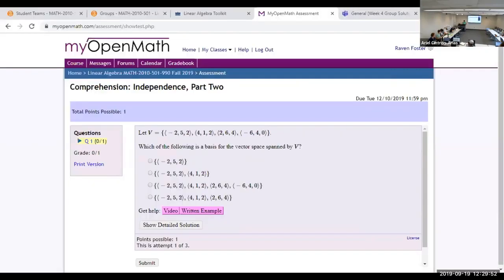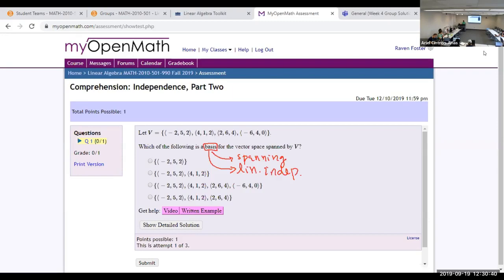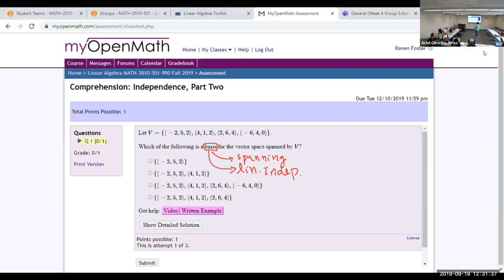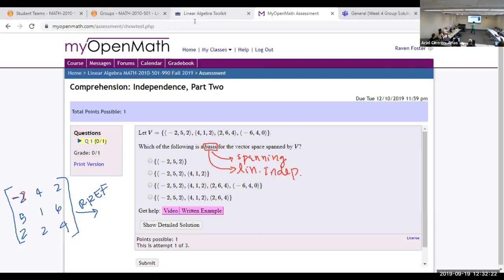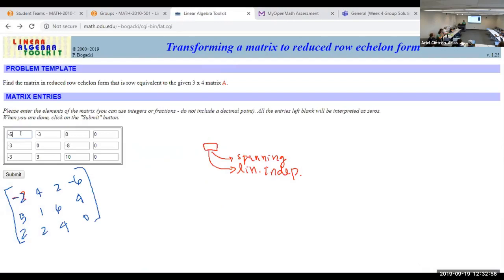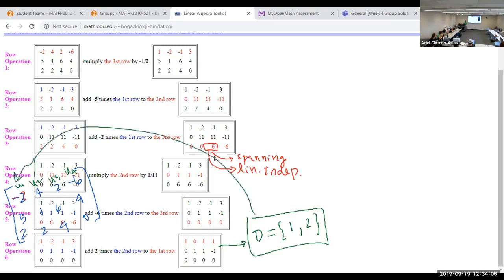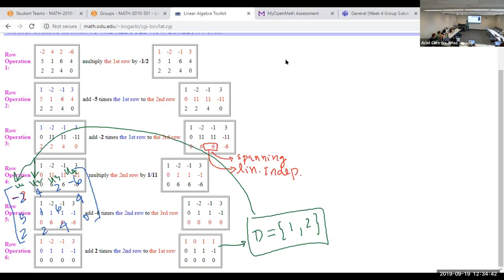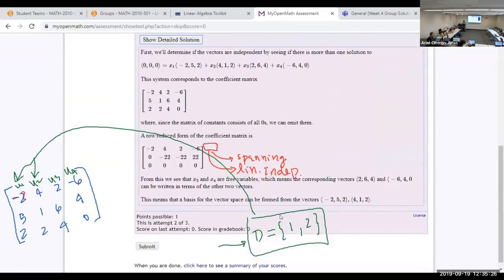Part 6 of 6 Active Learning Linear Algebra